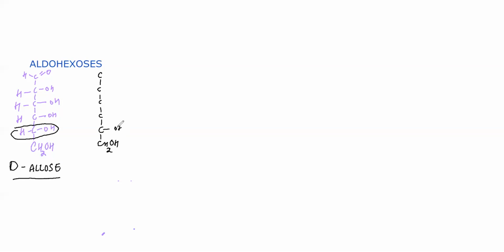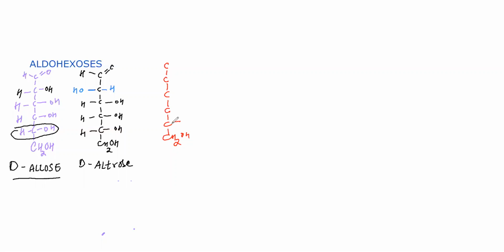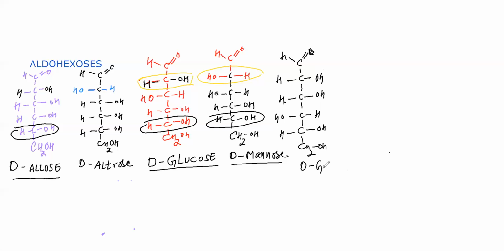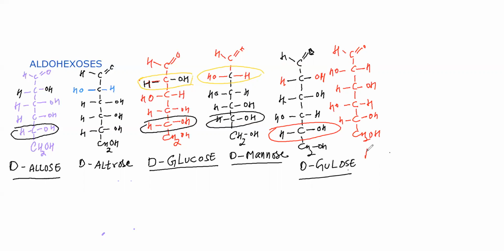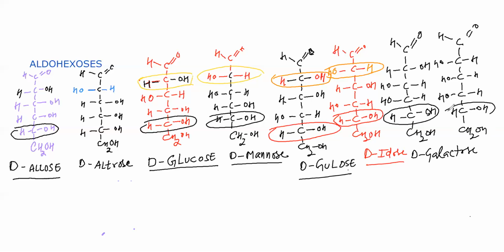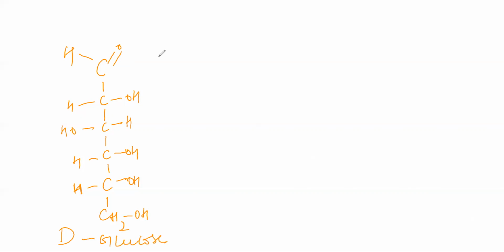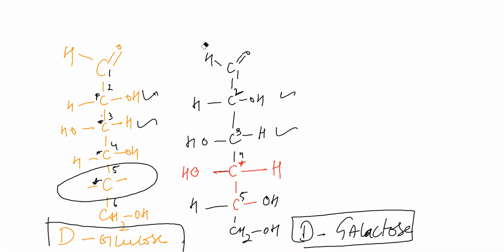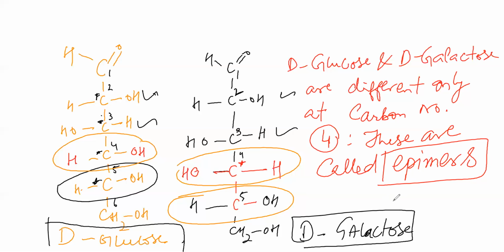biomolecules monosaccharide 4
this covers comprehensive details of monosaccharides